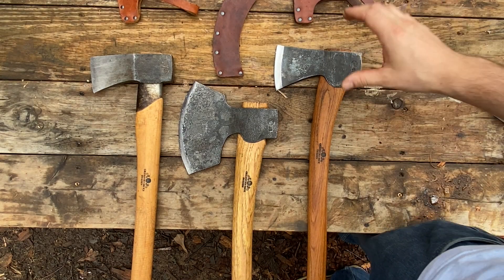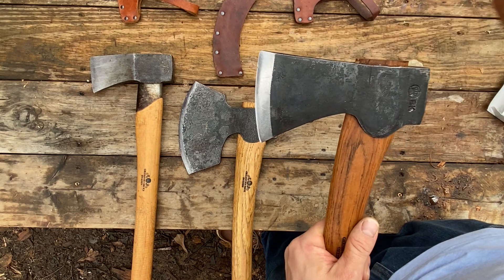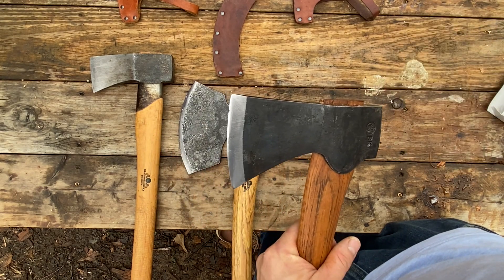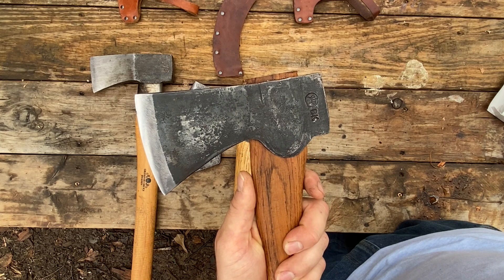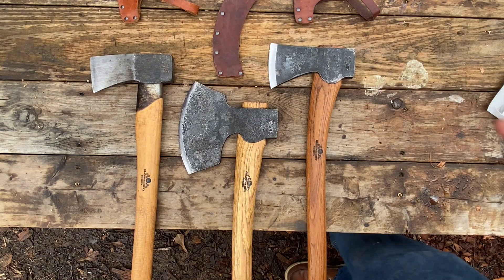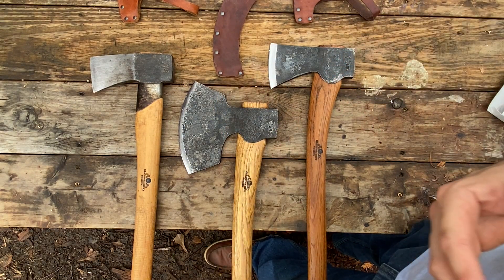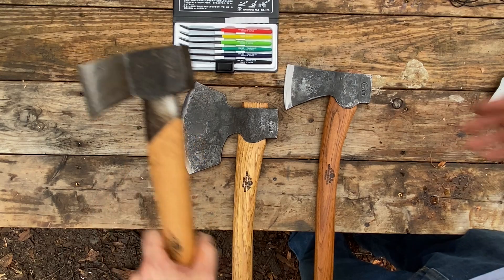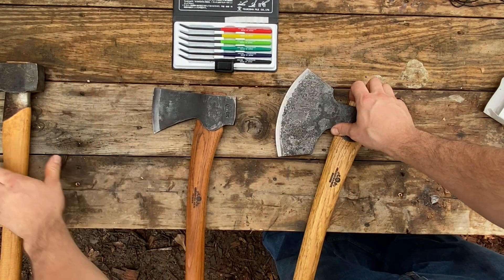How hard is Swedish Steel? Testing Gransfors Bruk axes with Rockwell files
I put three Gransfors Bruk axes to the test to determine their Rockwell Hardness ratings. I found each of the three axes to be between 50-53 HRC.